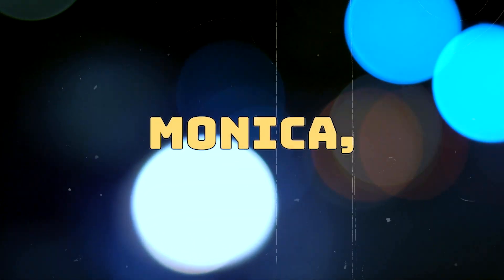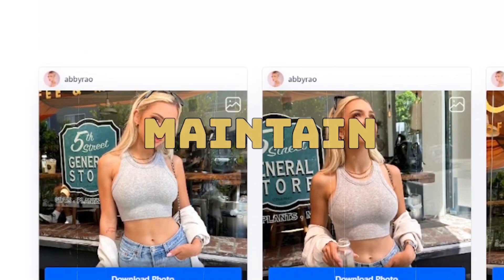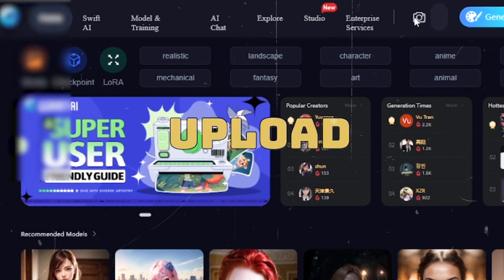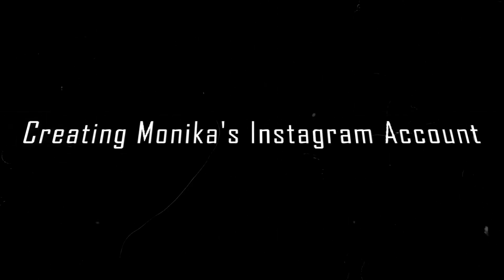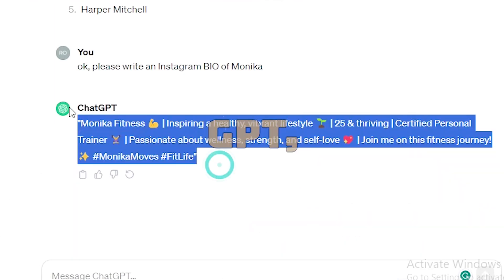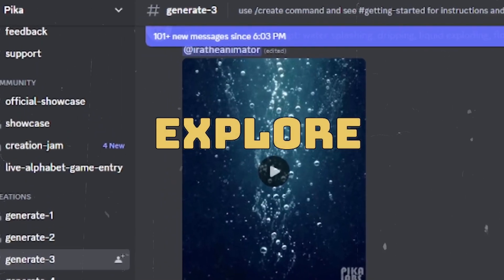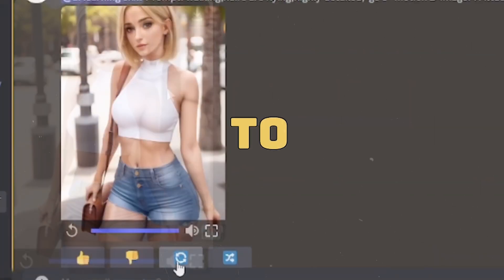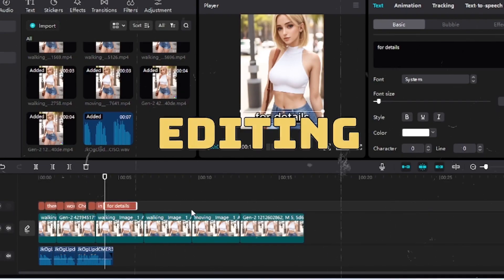How To Create AI Influencer || Step by Step Tutorial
Welcome, creators! In this tutorial, I'll guide you through the exciting process of crafting your personalized AI influencer. From naming to Instagram setup and AI video creation, follow these steps for a unique digital creation journey!

Follow these steps and create your AI influencer, showcasing consistency and dedication throughout. Unleash your creativity and share your unique creations with us!

👍 Enjoyed the video? Let's dive into the world of AI creativity together. 🚀✨